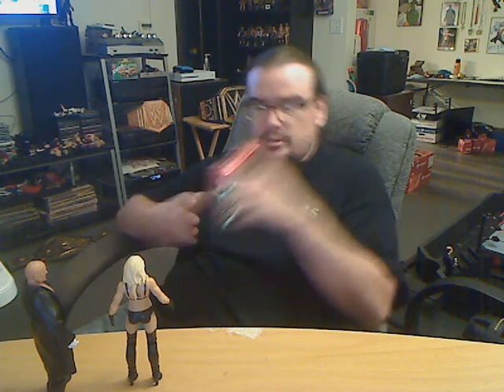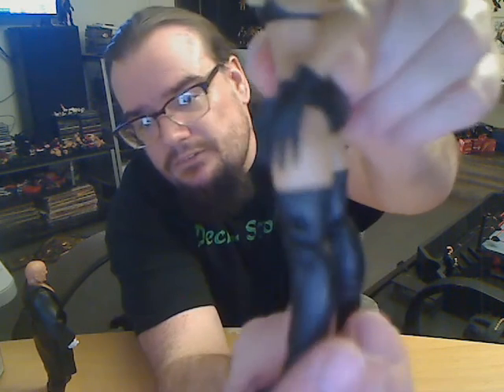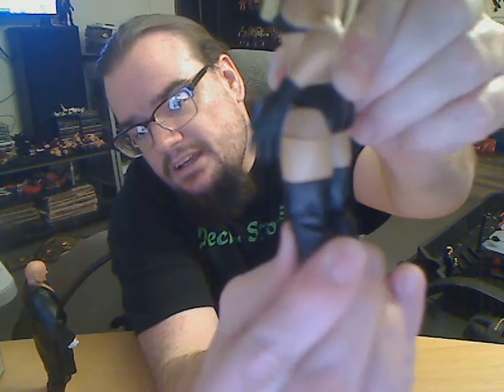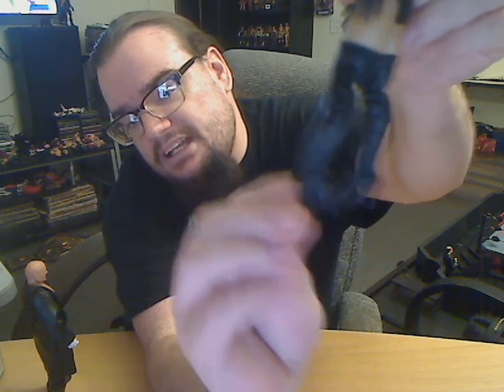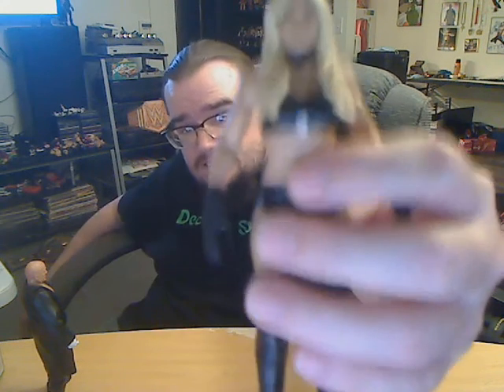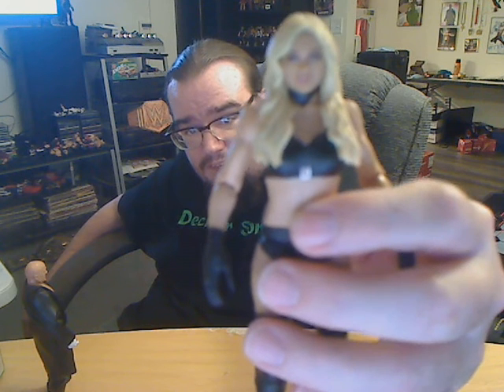talking about ways mattel can improve the wwe basic line